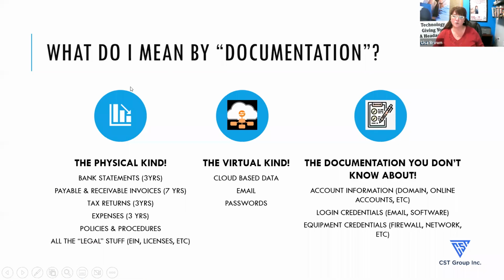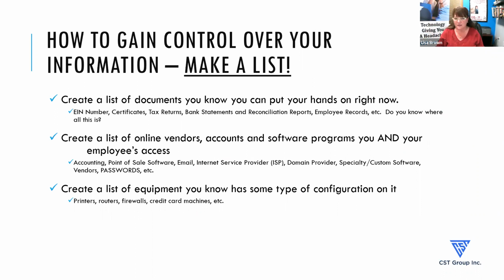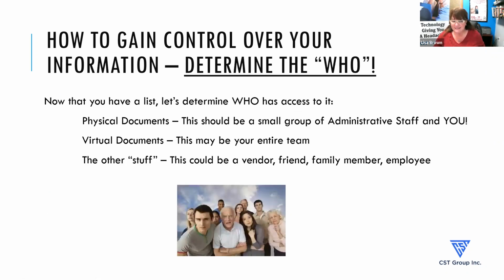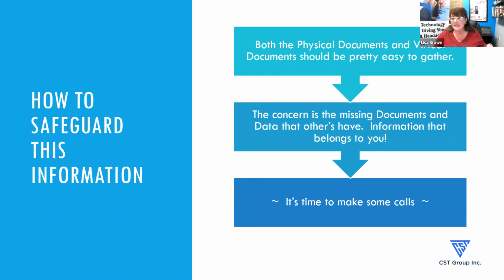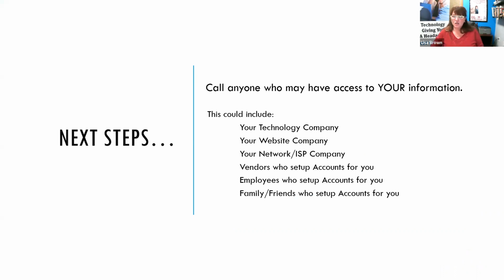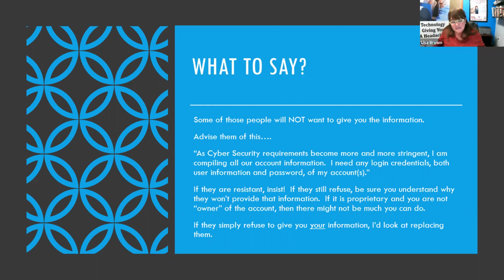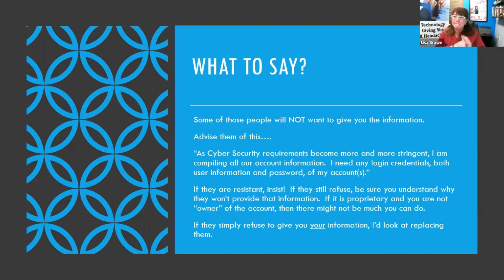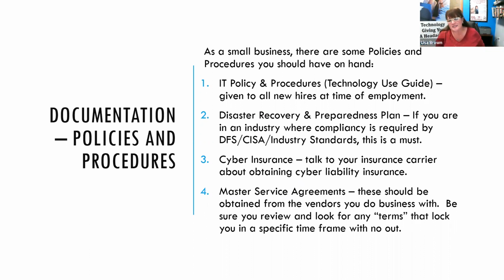Documentation You Must Have as a Small Business Owner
The days of you not having access to YOUR accounts are over.  As a small business owner/decision maker, it is time to take control of your information.  Spend 30 minutes with Lisa on what documentation you should have, where it should be kept and how you should protect and distribute that information when needed.